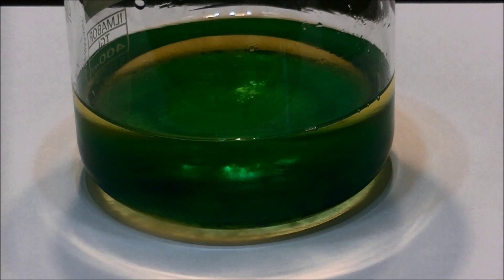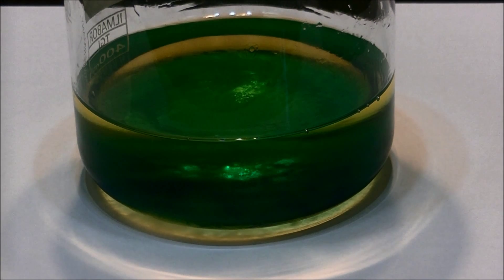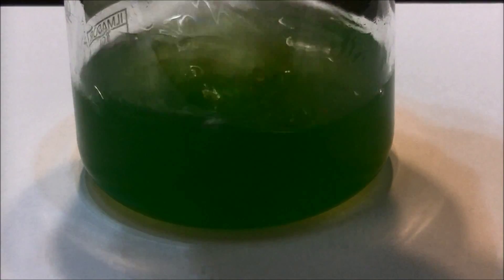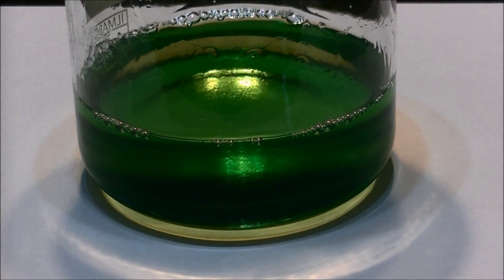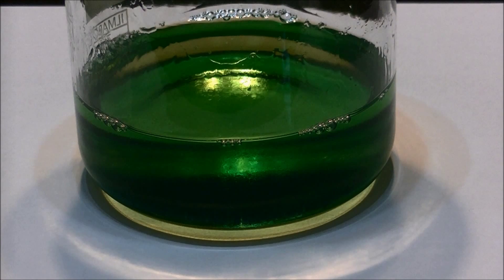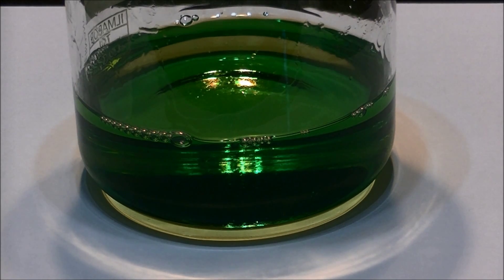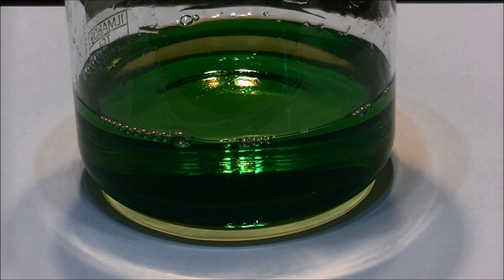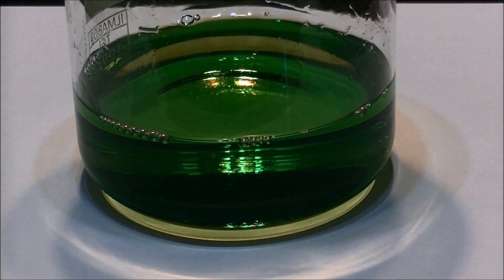Aquasorb in Action!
Aquasorb is a novel and cutting edge fuel additive specially developed to treat water-contaminated diesel fuel. It will absorb and remove water and at the same time prevent the reproduction of diesel bug and the deposition of acidic sludge. This improves performance and drastically reduces maintenance and replacement costs, especially to your fuel system, fuel injectors and filters being the most obvious.